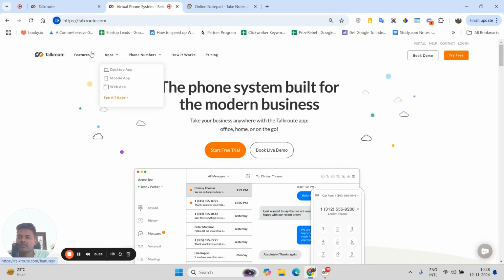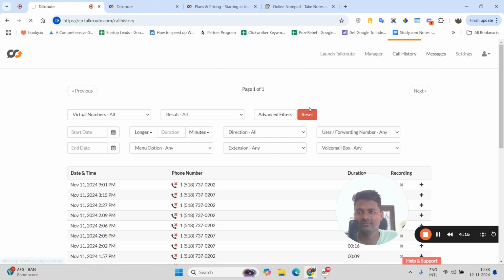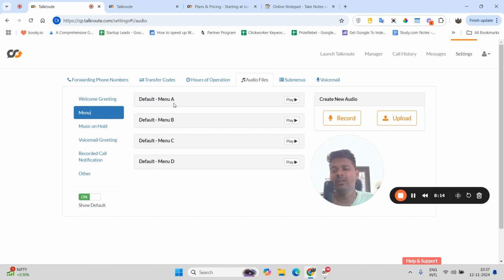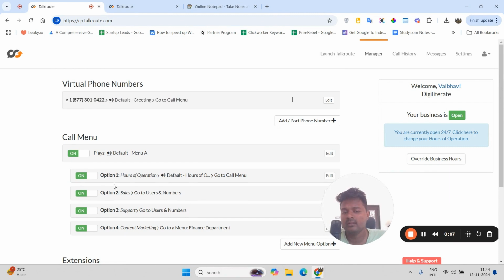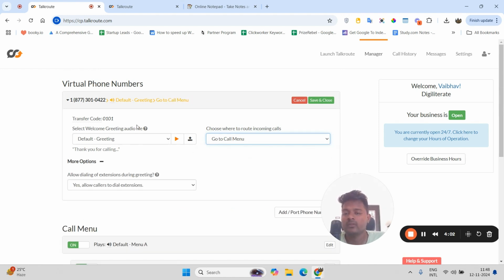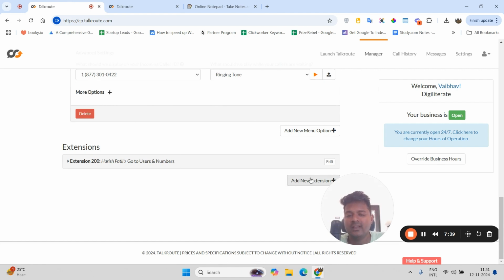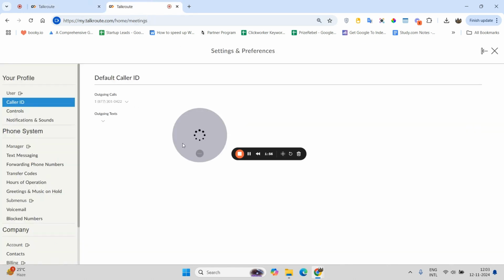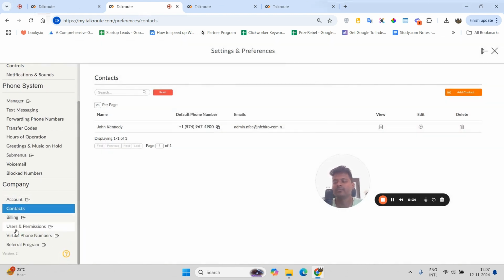Best VOIP Services for Small Businesses: Talkroute Tutorial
TalkRoute Chapters:

1) Intro to TalkRoute - 0:00
2) TalkRoute Signup & Features - 1:08
3) TalkRoute Pricing - 2:50
4) TalkRoute Dashboard & Settings - 3:40
5) TalkRoute Virtual Number & Call Menu - 10:30
6) TalkRoute App Dashboard & Settings - 18:15
7) Ending Notes - 23:36

Discover the power of Talkroute, one of the best VOIP and virtual business phone service providers available today.

In this video tutorial, we cover all the essential features of Talkroute, showing you how to set up and get the most out of this top VOIP phone system for businesses.

Whether you're a small business owner, freelancer, or enterprise looking for a virtual phone system that provides seamless communication, Talkroute has the tools you need.

From call forwarding, voicemail, and SMS to custom greetings and multiple extensions, we break down each feature and show you how to use them to enhance your business communications.

In this Talkroute tutorial, you’ll learn:

- How to set up a virtual business phone number
- Key features like call routing, SMS integration, and voicemail setup
- Tips for customizing your phone system to suit your business needs
- How Talkroute stands out as one of the best VOIP services for reliability and flexibility

For those looking to improve customer service or streamline team communications, this video will help you understand why Talkroute is an ideal choice for virtual phone systems.